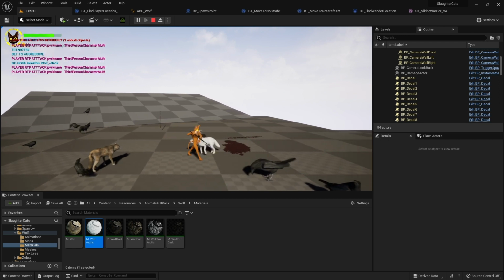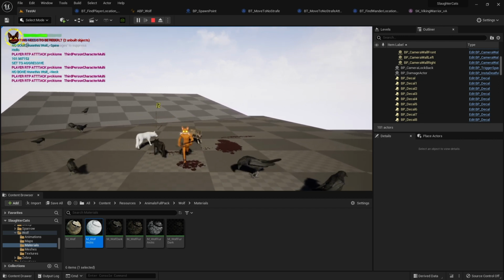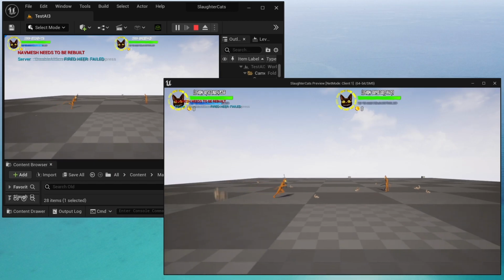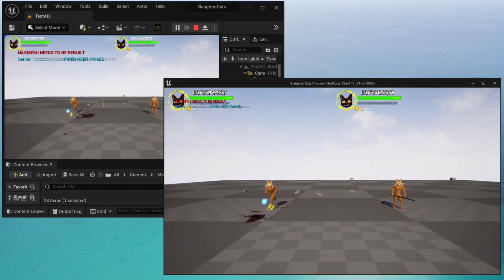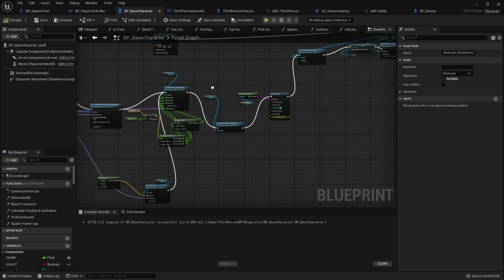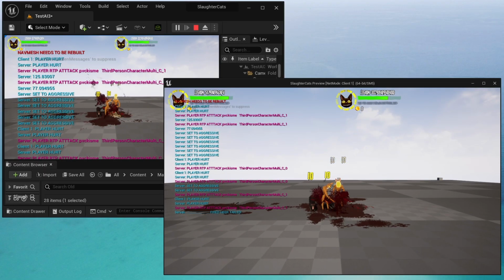Slaughter Cats Devlog #2 - Game Improvements, Blood, Network Testing & Bug Fixes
In this second game devlog for Slaughter Cats i cover some of the dev work that i've done in Unreal Engine since the last devlog, including updating the levels and gameplay features and also alot of the issues and bugs that i've come across and fixed during development and testing for my indie game.

Slaughter Cats is a brutal 3D side scrolling beat'em up platformer combining the chaotic fun of beat'em ups and the skillful precision of classic platformers. Slaughter your enemies in single player, local or online co-op or PVP with up to 4 players in Arcade, Deathmatch or Horde. Coming to Steam on PC and hopefully Xbox and Playstation.

00:00 Intro
00:10 Adding Bamboo to Level 4 - Japanese Environment
00:44 Fixing the Animals Turning Motion
01:40 Removing Enemy Health Bars
01:57 Improving Blood Effects
03:00 Kicking Ragdoll Direction Fix
03:45 Networking Movement Glitch
04:34 Networking Ragdoll Issue
05:16 Outro